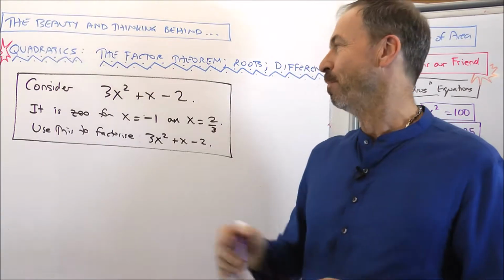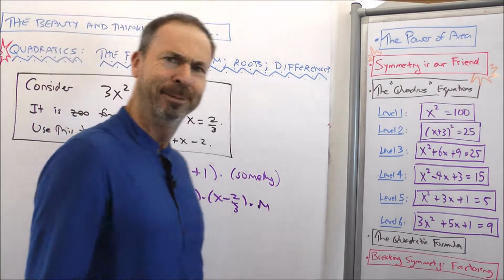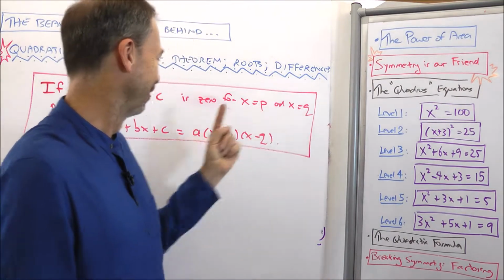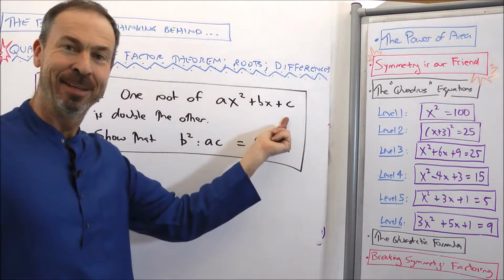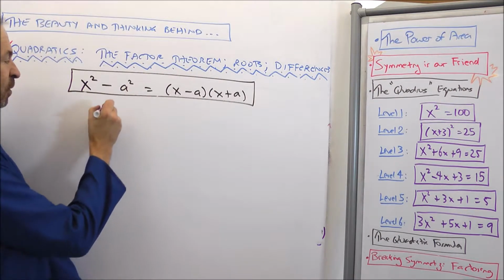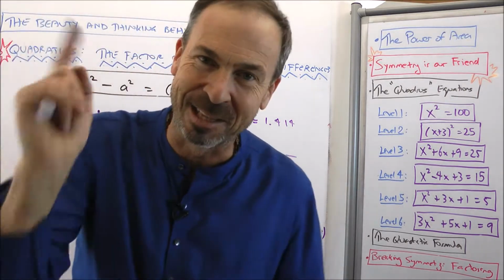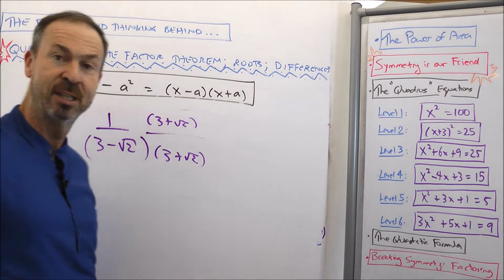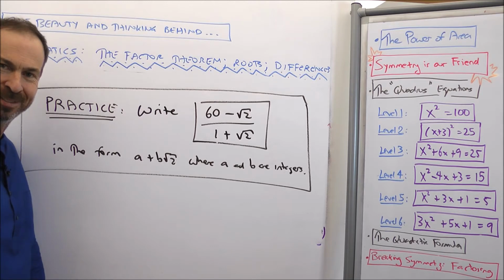Quadratics: Lesson 4.4